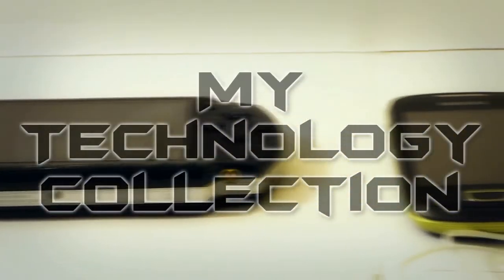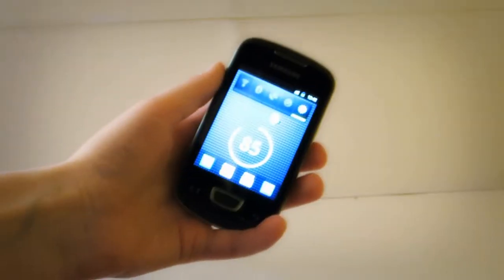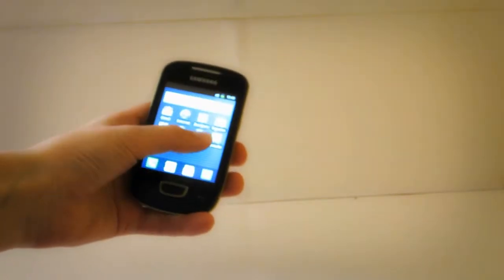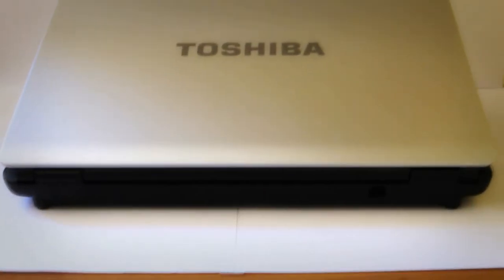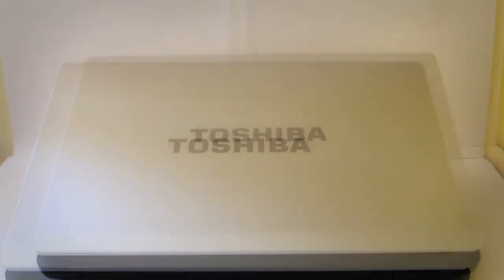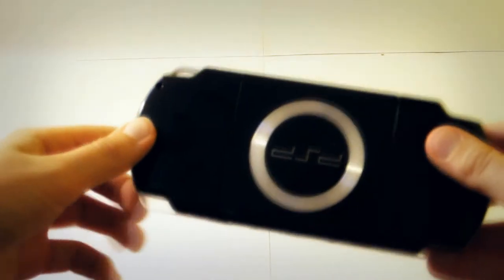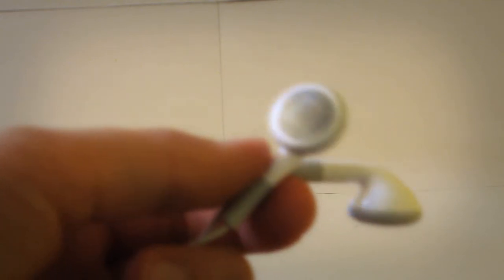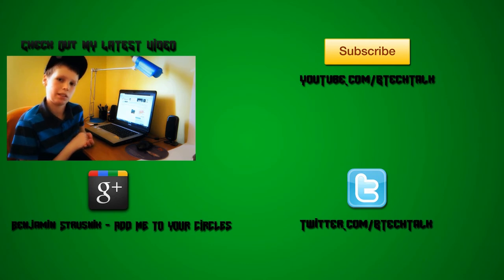My Technology Collection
This is My Technology Collection .

ADD ME ON GAME CENTER : Benjamin6795